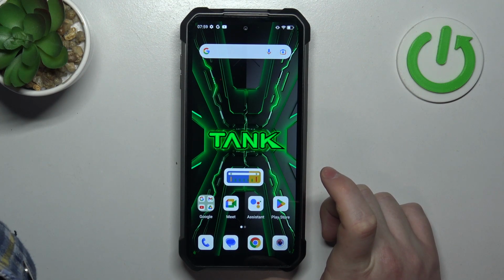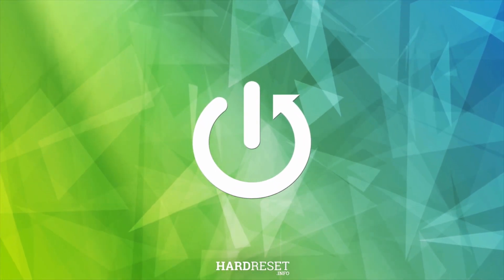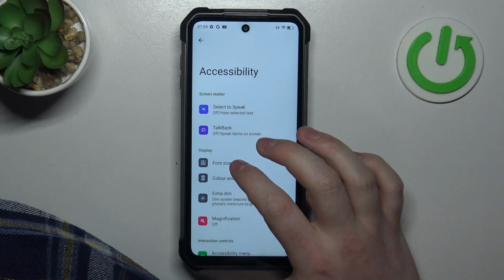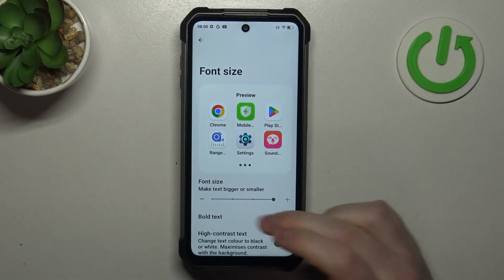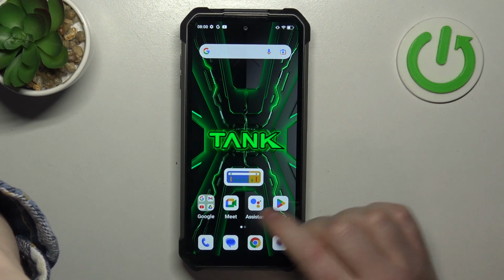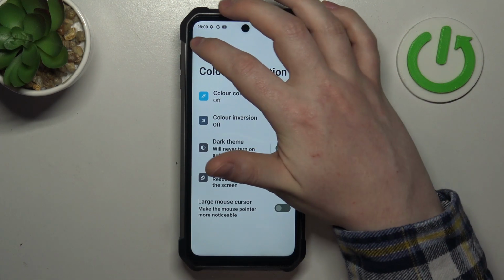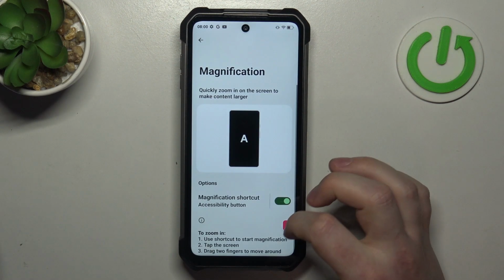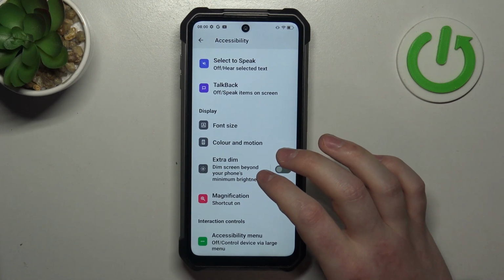How to Set Up UNIHERTZ 8849 TANK 3 for Senior?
Find out more about UNIHERTZ 8849 TANK 3
This tutorial offers comprehensive step-by-step instructions on how to set up the UNIHERTZ 8849 TANK 3 smartphone specifically tailored for seniors. As part of the process, we are able to simplify the device's interface, improve accessibility, and configure essential features in a way that ensures that elderly users have a comfortable experience with the device. Our guide covers everything seniors need to know about how to make the most out of their UNIHERTZ 8849 TANK 3, from adjusting font sizes to adjusting display settings to installing relevant apps and enabling accessibility features. This guide aims to streamline the setup process and facilitate seamless usage, whether you are a senior navigating smartphone technology for the first time or assisting a loved one with their new device.

What accessibility features does the UNIHERTZ 8849 TANK 3 offer to cater to the needs of senior users?
Can I customize the user interface of the UNIHERTZ 8849 TANK 3 to make it simpler and easier to navigate for seniors?
Are there any specific apps or tools recommended for seniors to install on their UNIHERTZ 8849 TANK 3 for enhanced functionality?
How can I adjust font sizes, display settings, and volume levels on the UNIHERTZ 8849 TANK 3 to accommodate senior users with visual or auditory impairments?
Are there any additional security or safety measures seniors should implement on their UNIHERTZ 8849 TANK 3 for peace of mind?